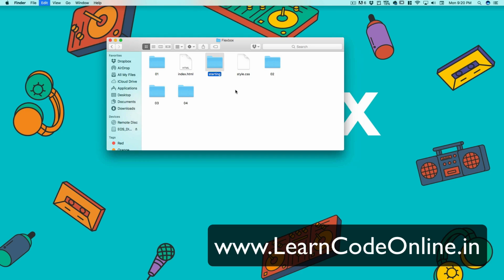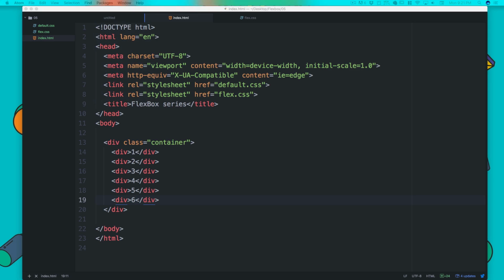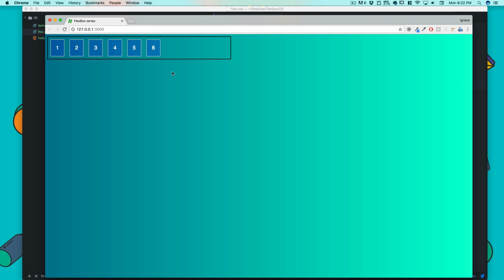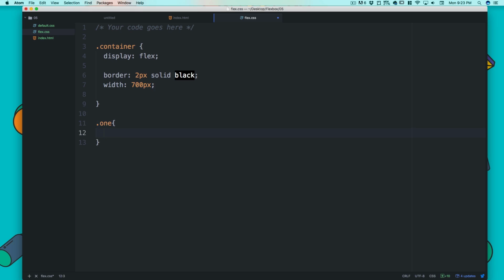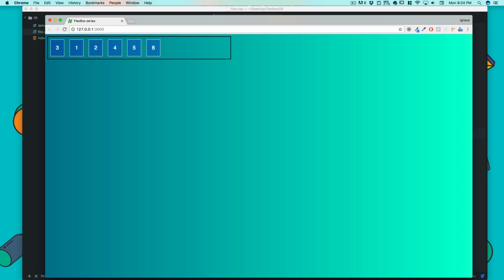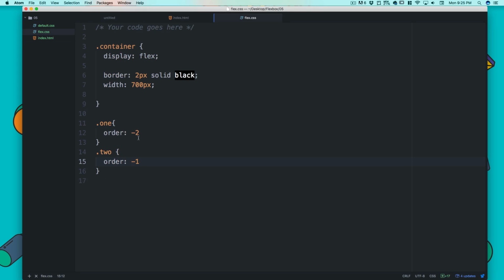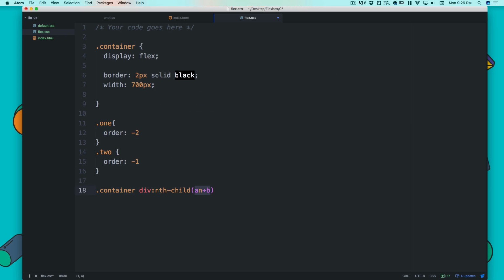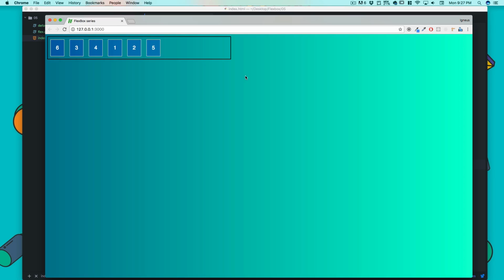Flexbox series Ordering the elements